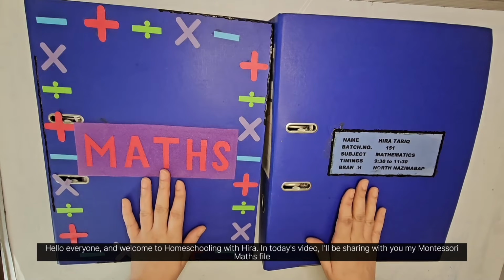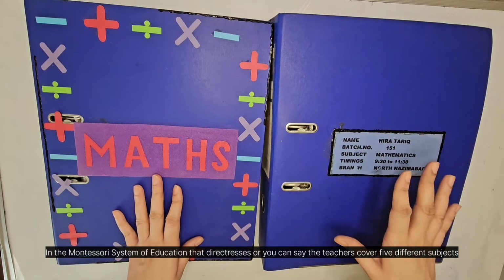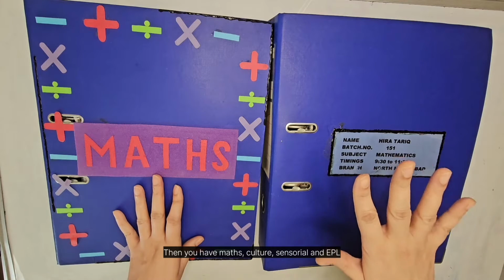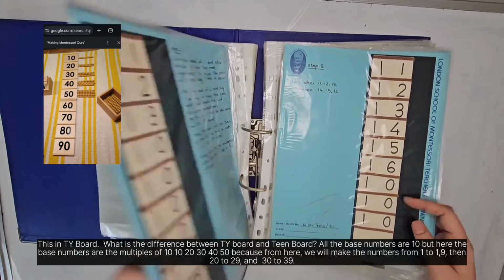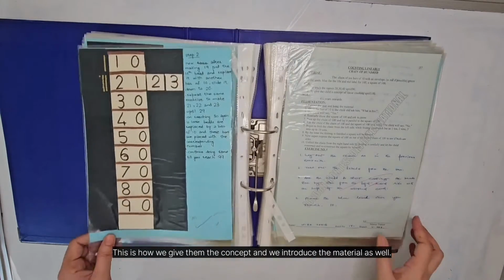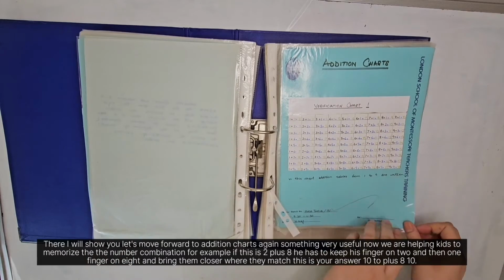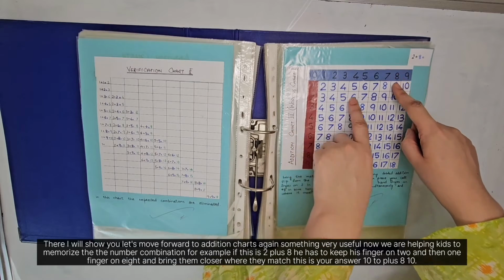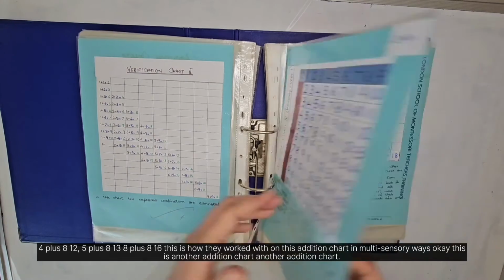Maths File Montessori/ Montessori System Maths File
Maths File Montessori/ Montessori System Maths File// Teaching kids maths with concrete material to give them a strong foundation is the motto of the Montessori education system. There are five groups in the Montessori Maths file/album. You can see the exercises of each group in this video.

0:00 intro
2:20: Number Group Exercises
9:00 Decimal Group Exercises
19:40 Linear Counting Group Exercises
25:00 Memorization Group Exercises
30:00 Abstraction Group Exercises